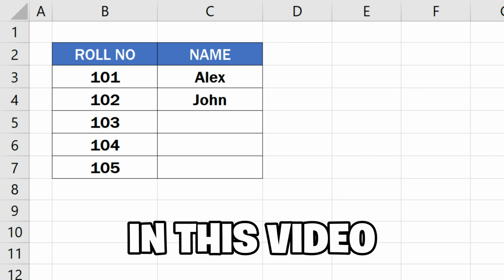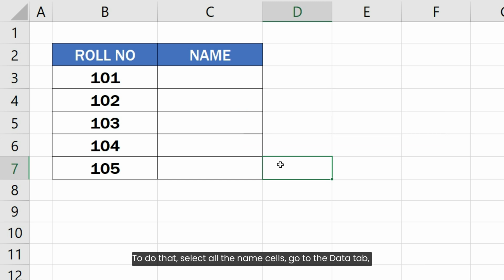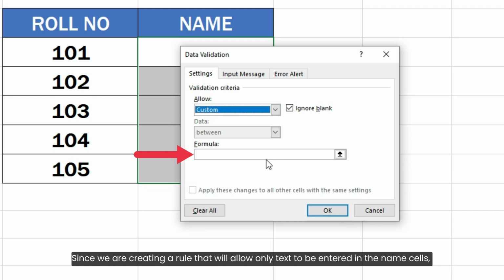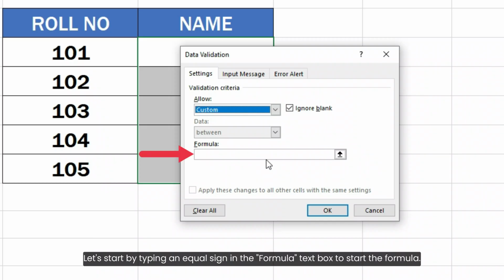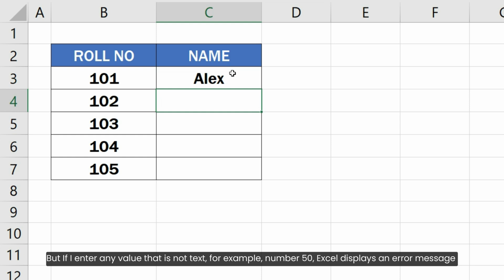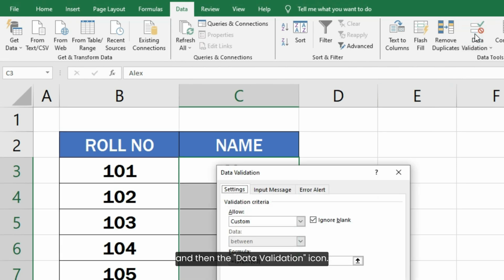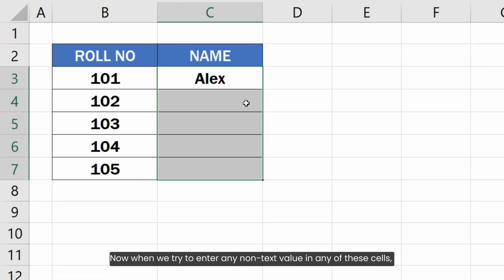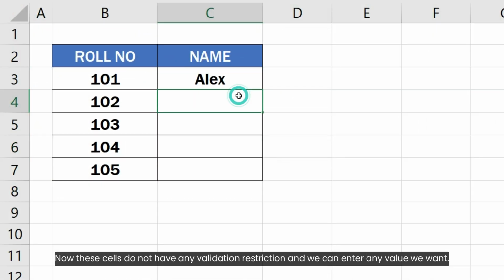Allow Text Only - Excel Data Validation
Excel allow only text value: This Excel tutorial provides a comprehensive guide on how to allow only text in Excel using the built-in Excel data validation feature. If you are looking for ways to restrict users from entering numbers, special characters, dates, or other non-text inputs in your spreadsheet, this tutorial will walk you through the step-by-step process to ensure that your Excel cells accept text entries exclusively.

In this tutorial, you will learn how to add data validation in Excel to define custom rules that restrict input to text-only values. Many users struggle with preventing numerical or special character inputs in their spreadsheets, especially when handling forms, databases, or structured text-based data entry. Using Excel allow only text value settings, you can effectively enforce input rules to maintain consistency and accuracy in your data.

The video explains the concept of Excel validation allow text in cell by leveraging formulas and custom validation rules. With Excel cells validation only text, you will ensure that users cannot accidentally input numbers or other invalid characters. This method is particularly useful when designing structured data entry templates where specific fields should contain only alphabetic characters.

This tutorial covers the following queries:
how to allow only text in excel
excel allow only text value
excel allow text only
how to allow only text in excel data validation
excel data validation allow text only
excel validation allow text in cell
allow only text in excel cells
excel cells validation only text
excel only text validation
data validation in excel text only
excel data validation text only
allow text in excel validation
add data validation in excel